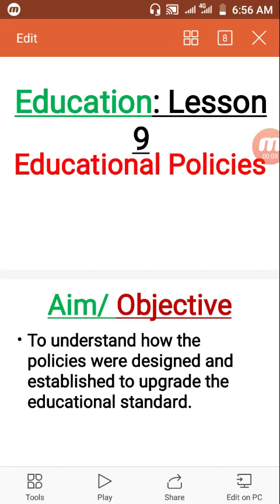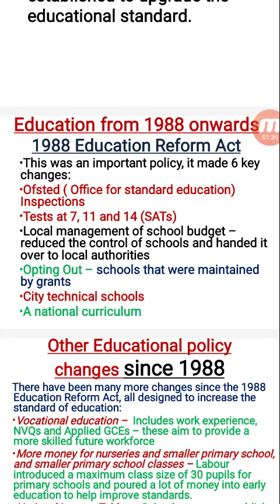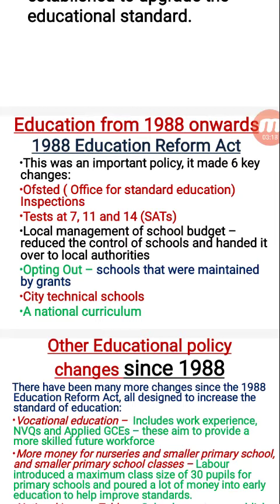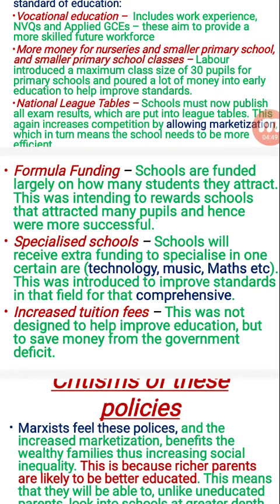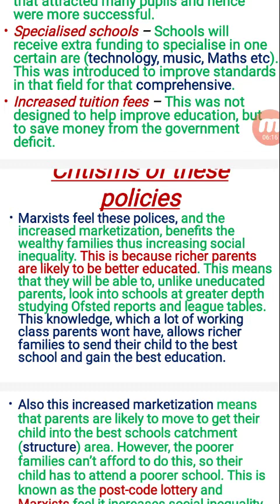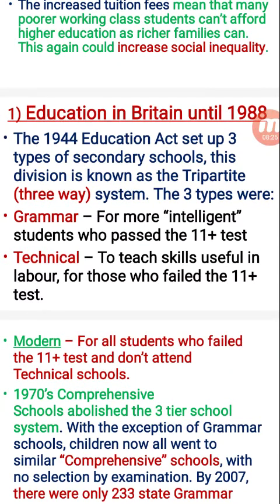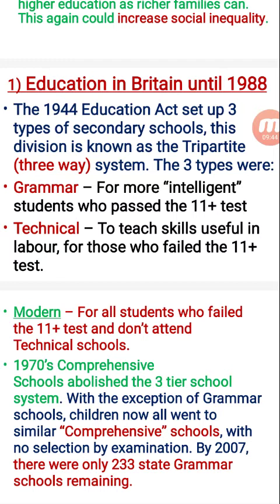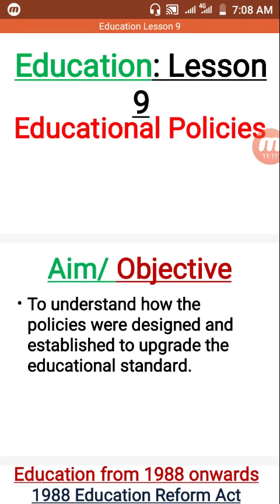Educational Policies Chapter Education A Level Sociology by Sohail Haider Coordinator LGS